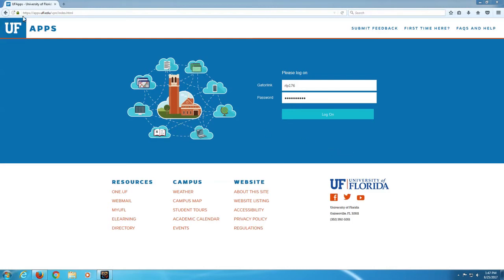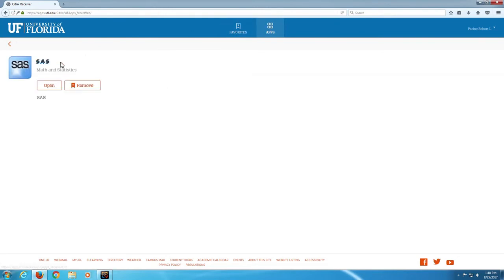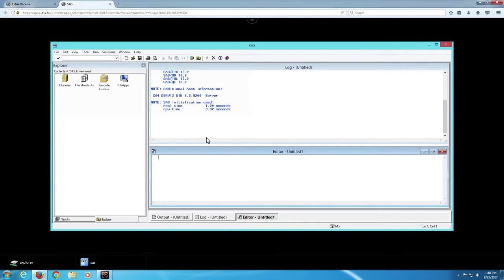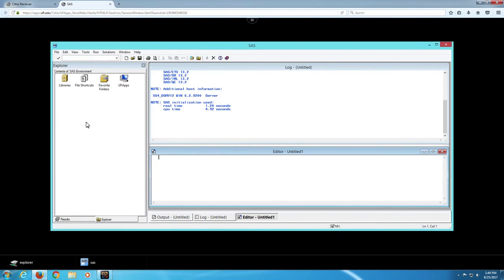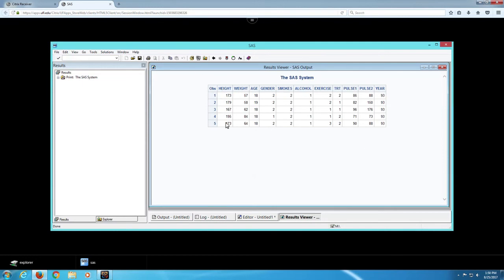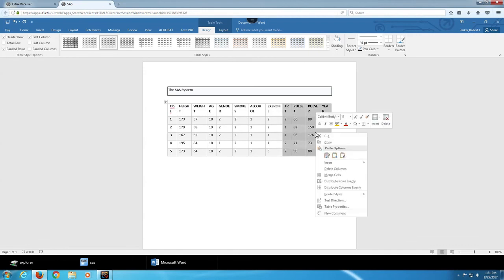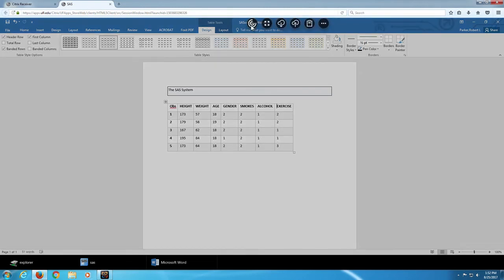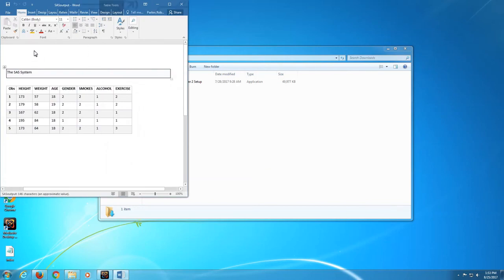UF Apps Tutorial: Using the M: drive with SAS